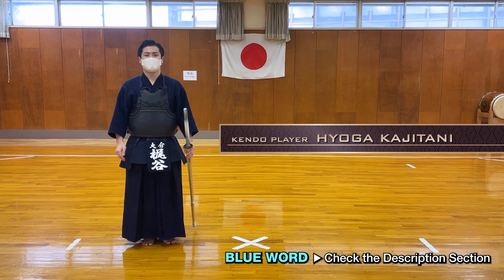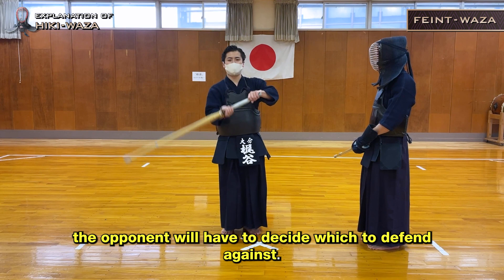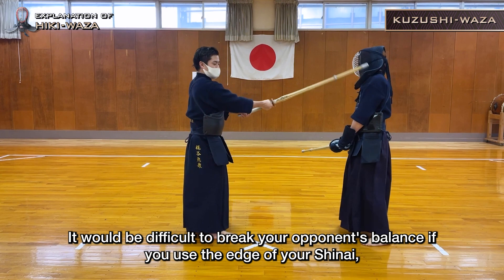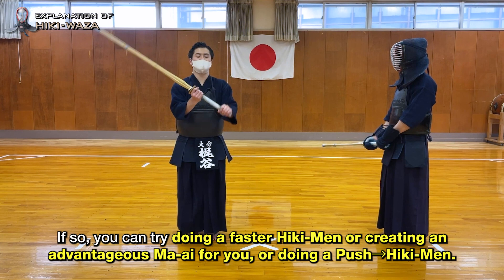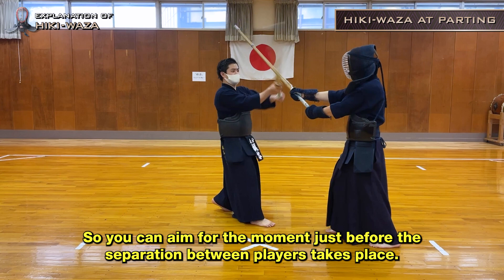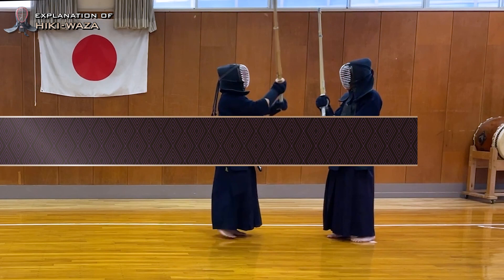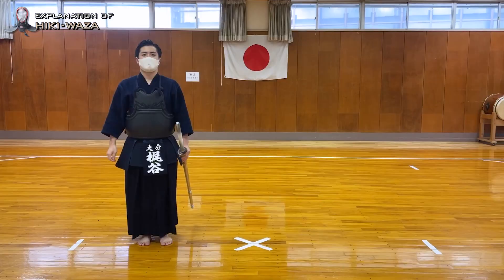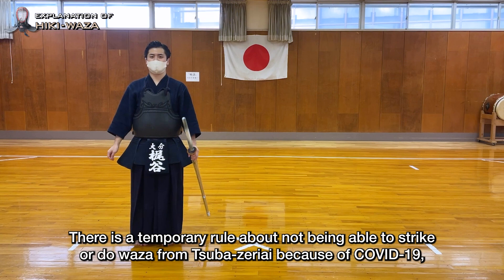Mastering Advanced Hiki-waza: Techniques and Variations to be Competitive Kendo-ka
This video will cover advanced variations of Hiki-waza, including Hiki-men, Hiki-kote, and Hiki-dou, with a focus on creating opportunities for strikes and unbalancing opponents. The video will also provide tips on footwork, Ma-ai, and avoiding fouls.

00:00  Introduction:
00:50 Feint waza
02:19  Kuzushi waza
04:06 Hiki-Men that simply drop
04:30 Push→Hiki-Men
04:50 Hiki-waza at parting
05:58 Create a situation where you are not completely separated from your opponent
06:57 Demo: Feint Men→Hiki-Men
07:34 Demo: Feint Men→Hiki-Do
08:13 Demo: Feint Do→Hiki-Men
08:50 Demo: Feint Do→Feint Men→Hiki-Do
09:26 Demo: Hiki-Men at parting from Ura-side
09:57 Demo: Hiki-Men at parting from Omote-side
10:30 Demo: Kuzushi→Hiki-Men
11:03 Demo: Kuzushi→Hiki-Do
11:36 Demo: Push→Hiki-Men
12:15 Conclusion

☆ Would you like to share your KENDO photos, illustrations and short videos with our KENDO friends?
Please post your memorable Ippon, moment from your practice with your friends, using this form.

☆ Glossary of Kendo Terms
- Mitokoro-kakushi
A defensive technique where the practitioner hides their "Men" (headgear), "migi Kote" (right hand), and "migi Do" (right side of the trunk) all at once to block the opponent's attack. This defensive posture is not in accordance with the principles of Kendo and is considered an undesirable technique.

- Da-totsu
Making effective strikes or thrusts with the bamboo sword to the target areas of Men (head), Kote (wrist), Dō (trunk), or Tsuki (throat), from a proper distance.

- Ura
The left side of your opponent's shinai (bamboo sword) as seen from the front while both practitioners are in the ready position.

- Omote
The right side of your opponent's shinai as seen from the front while both practitioners are in the ready position.